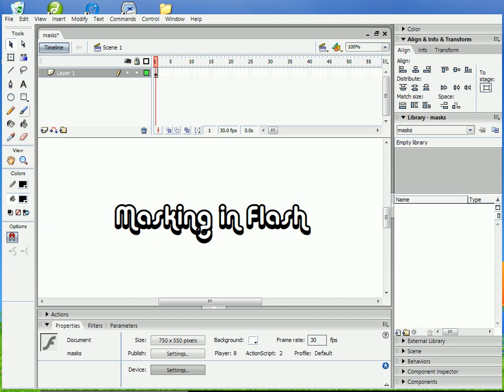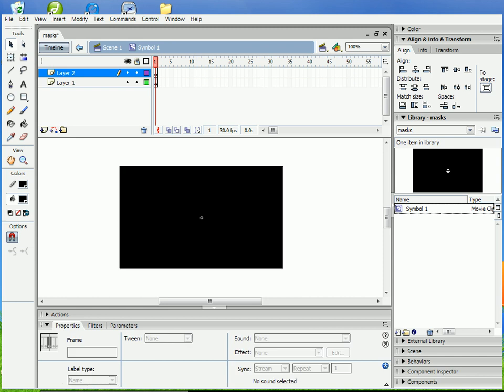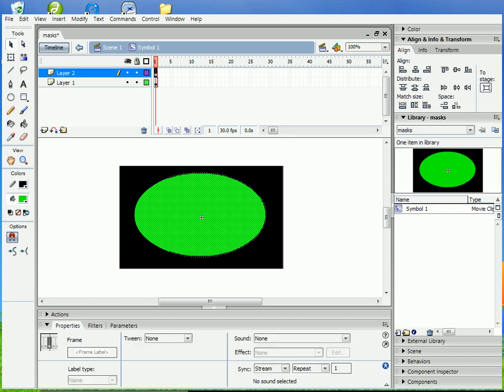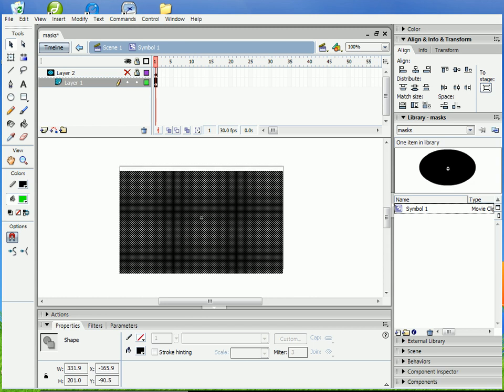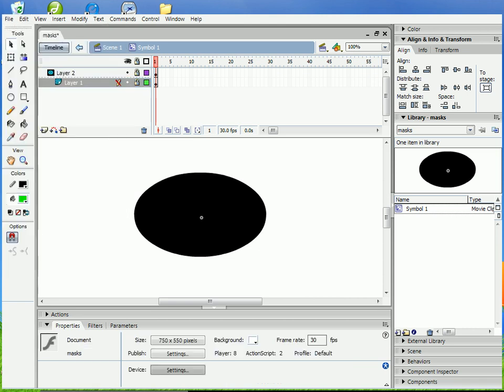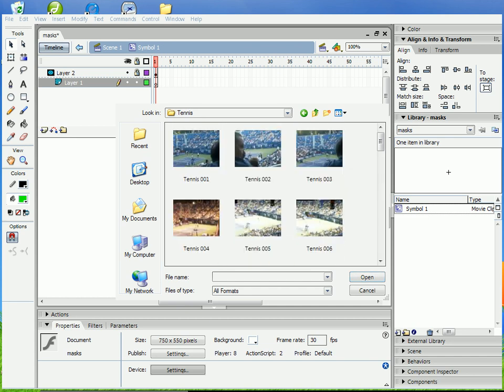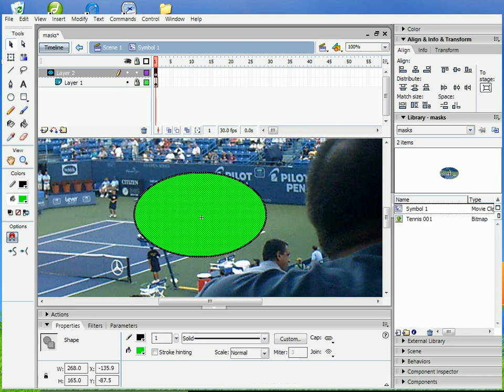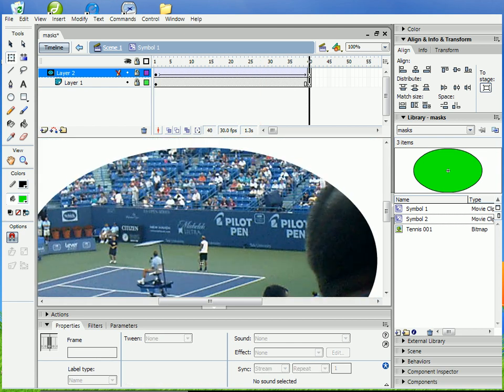FLASH: Using the Mask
This tutorial teaches how to use a basic easy mask in the flash environment. Kinda quick and straight forward but covers it.